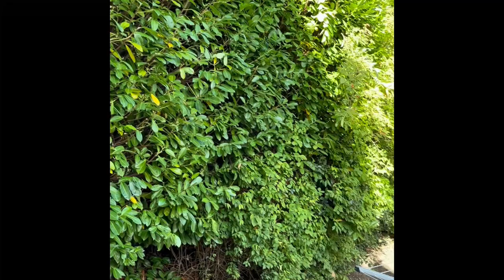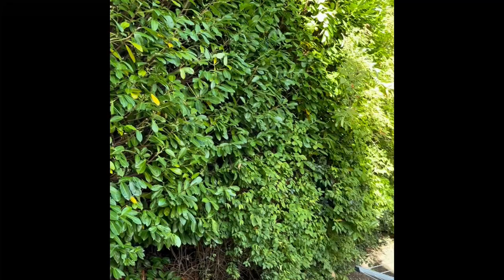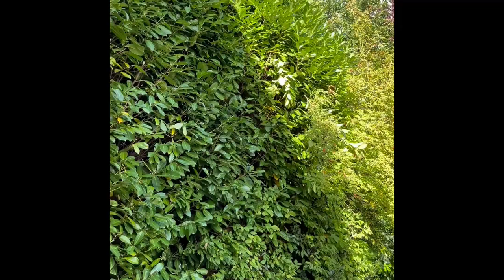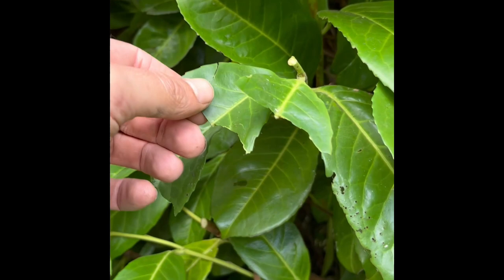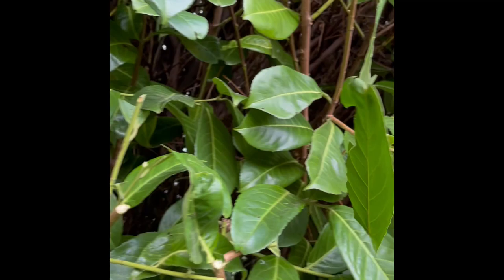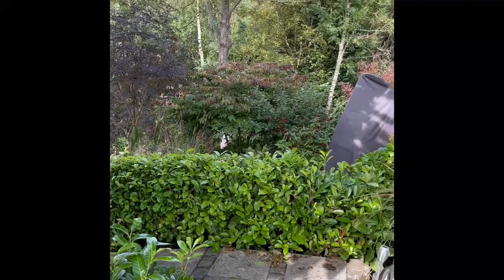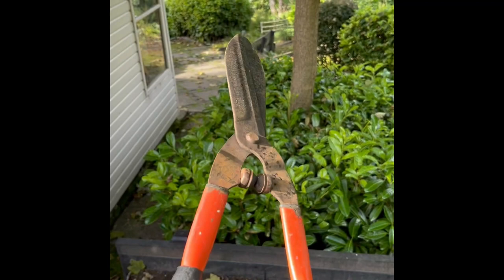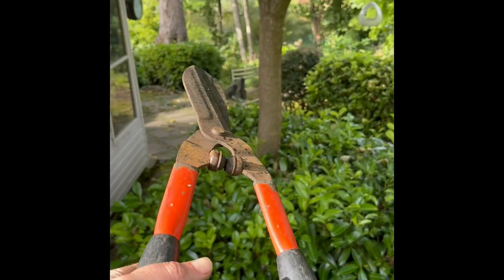How NOT to prune a Laurel hedge! - Learn to prune Laurel hedges the right way.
Put the hedge cutter down! In this video I show you how to prune Laurel hedges in the correct way. Whether you're doing your own garden maintenance at home or setting up a gardening business this video will be right for you.

Thanks!